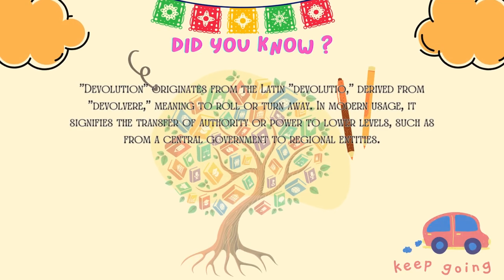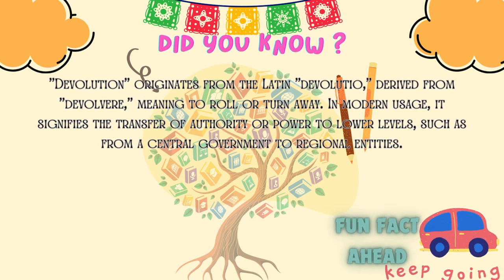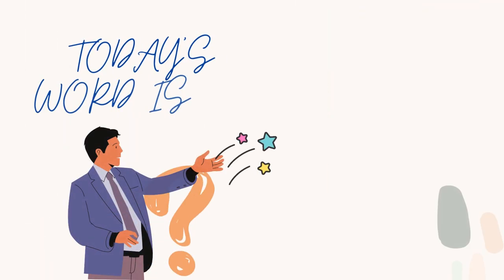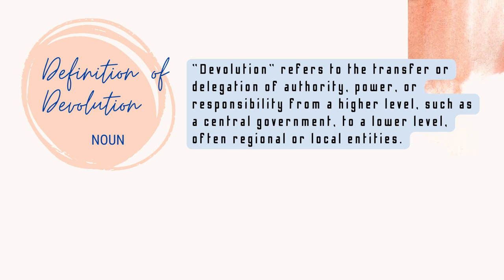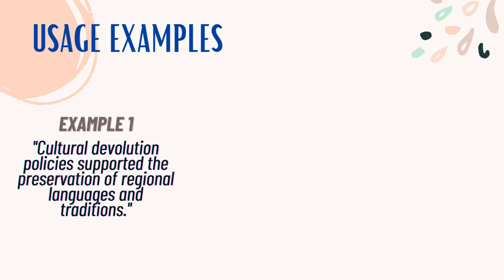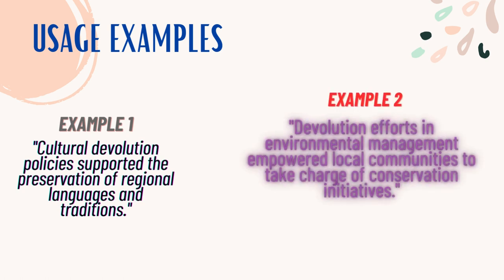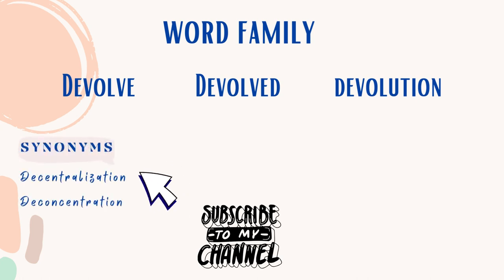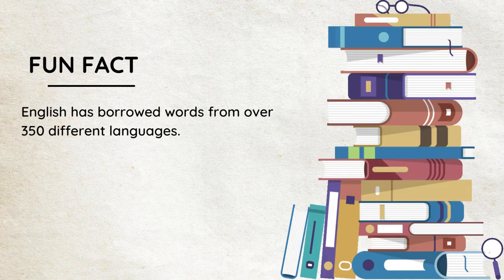Boost Your Confidence and Spice Up your English Speaking Skills in just 2 minutes a day